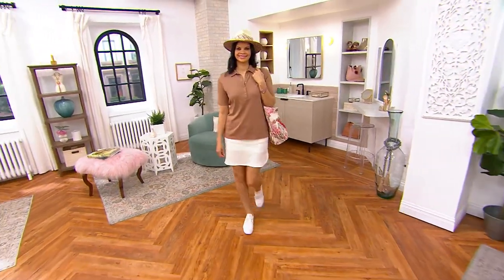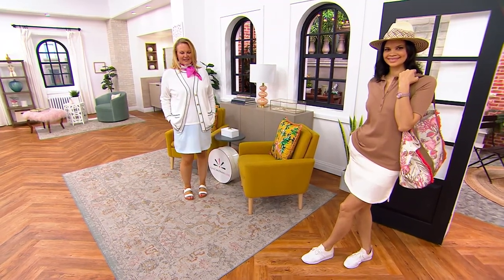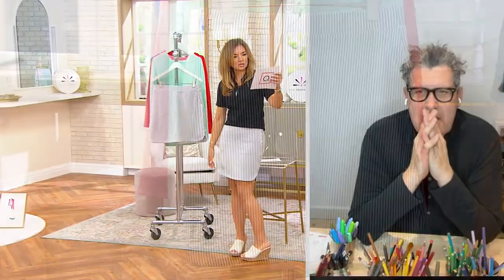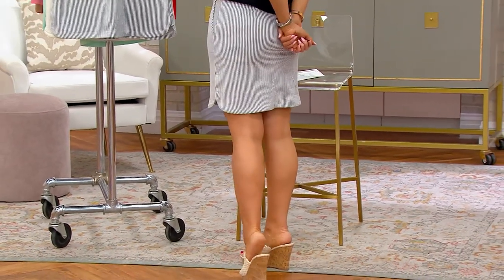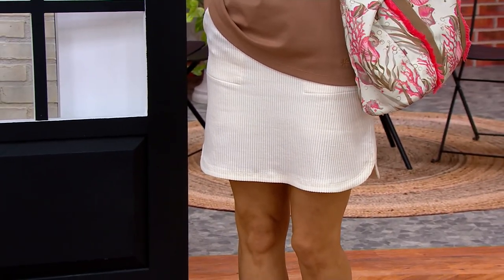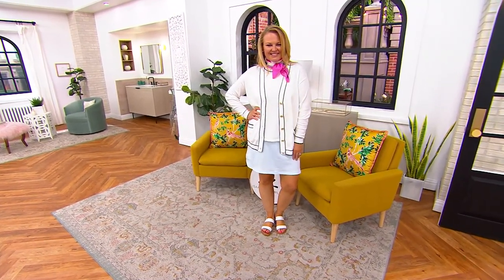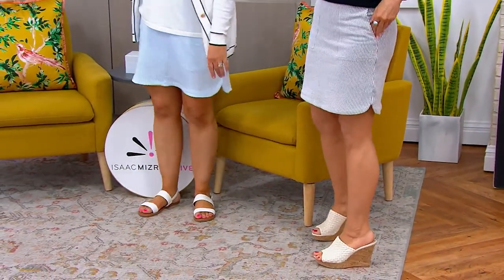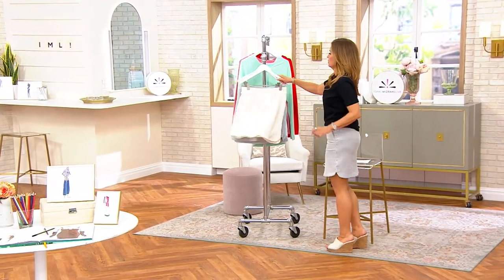Isaac Mizrahi Live! Seersucker Skort on QVC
Isaac Mizrahi Live! Seersucker Skort